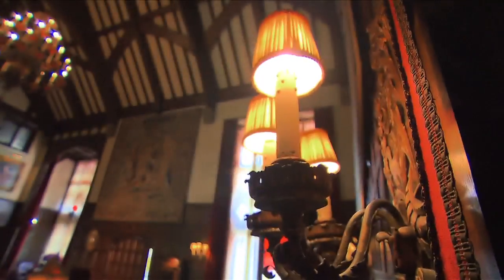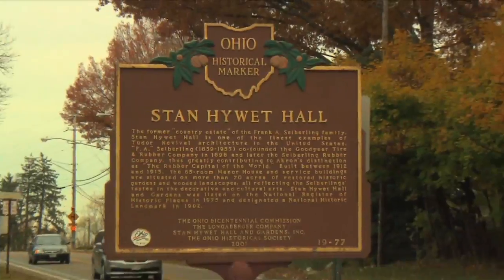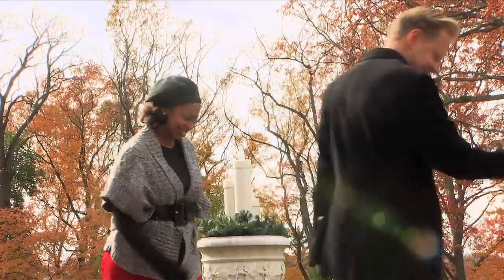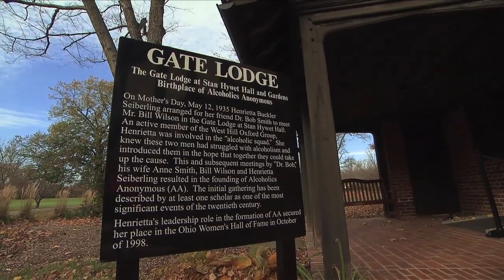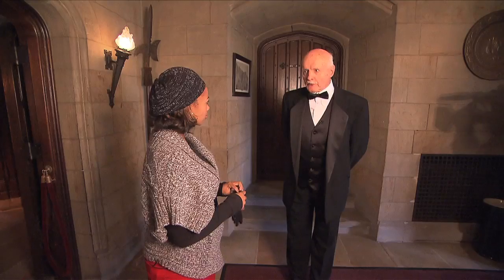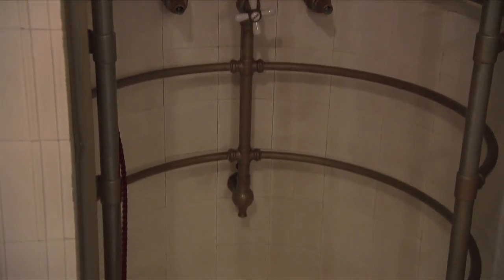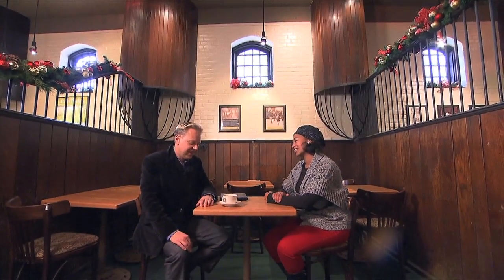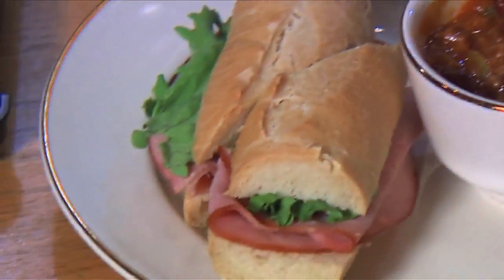Beyond the Dish: Stan Hywet Hall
Downton Abbey has gone on to become the most watched series in the Masterpiece franchises' history! We sent Associate Producer Lauren Wilson to a place in Akron where the family, clothing, estate and food were at one time, strikingly similar to what we see today on the series Downton Abbey.